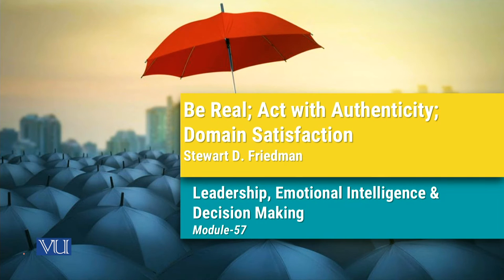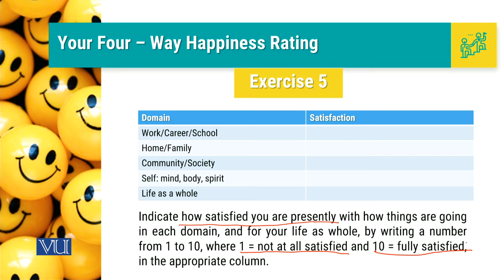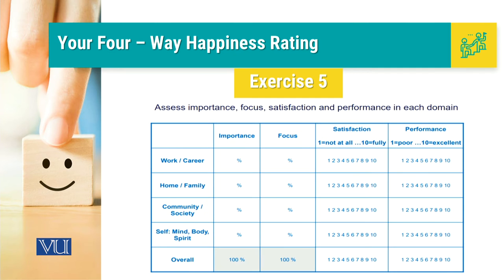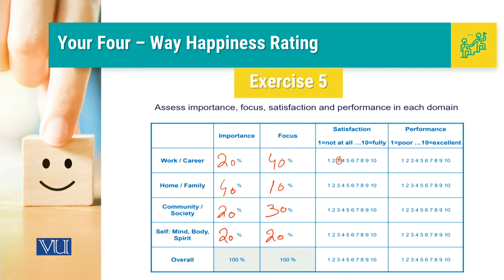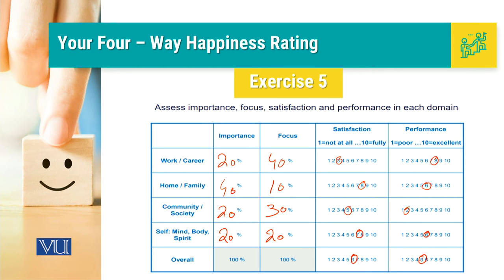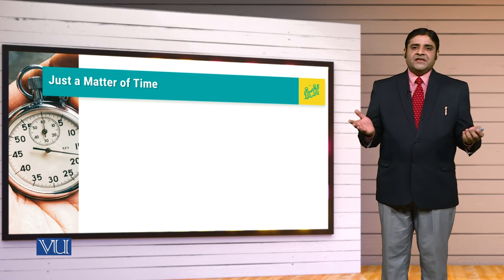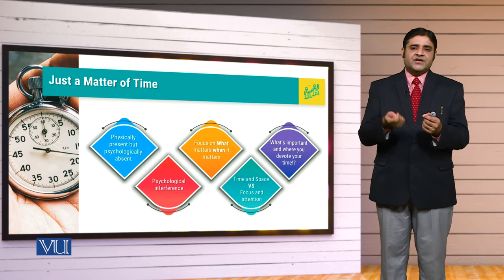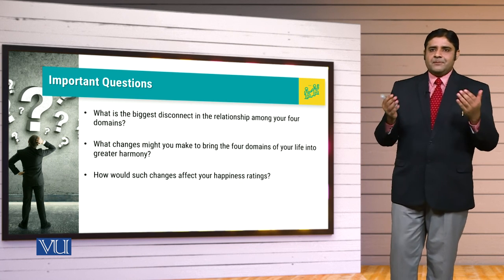MGT714_Topic057 | Leadership, Emotional Intelligence & Decision Making